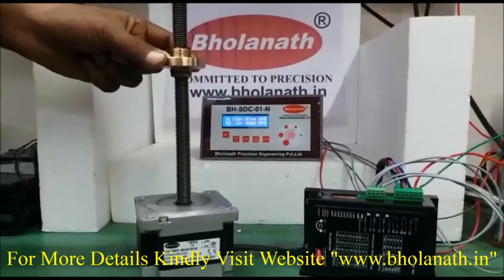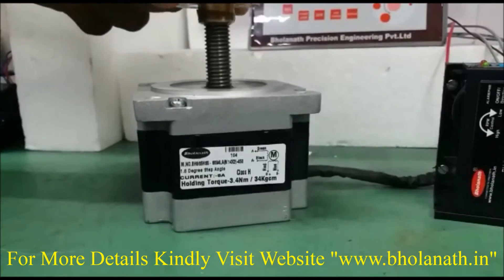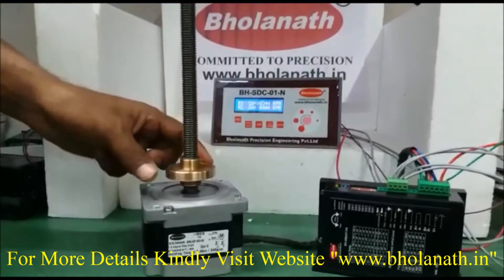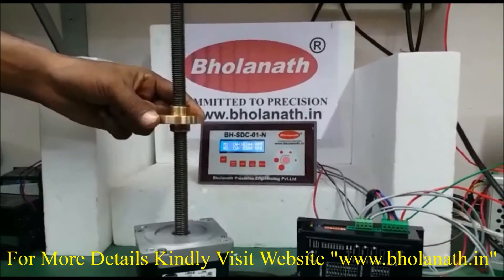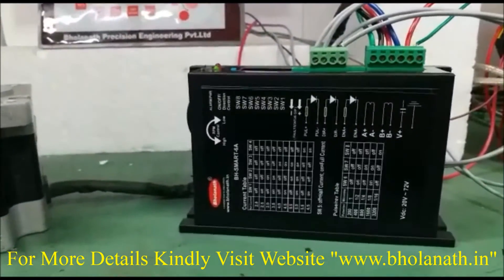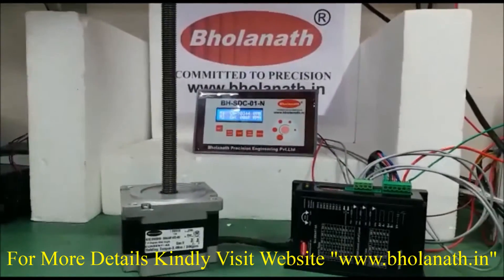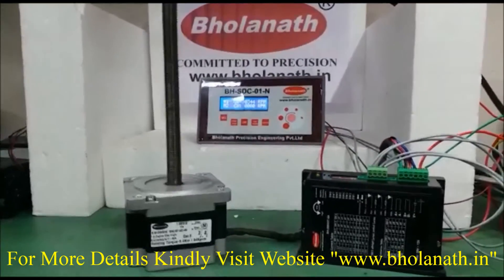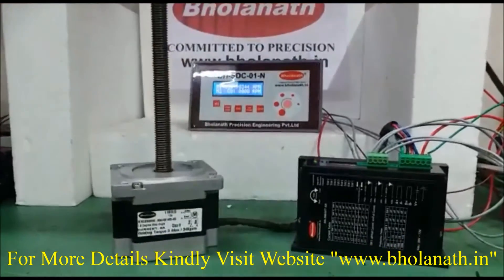BHOLANATH NEMA34 LINEAR ACTUATOR STEPPER MOTOR Model No:-BH86SH65-6004LA(M14X2)-34Kgcm-ENGLISH VER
BHOLANATH NEMA34 LINEAR ACTUATOR STEPPER MOTOR Model No:-BH86SH65-6004LA(M14X2)-34Kgcm-ENGLISH VERSION

Global leader & Manufacturer
                        of
Stepper Motor,Step Servo motor,Drives,Controllers,